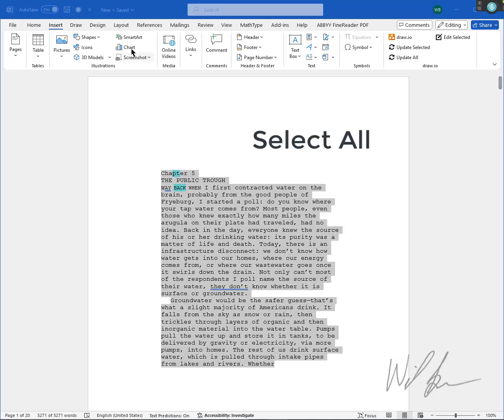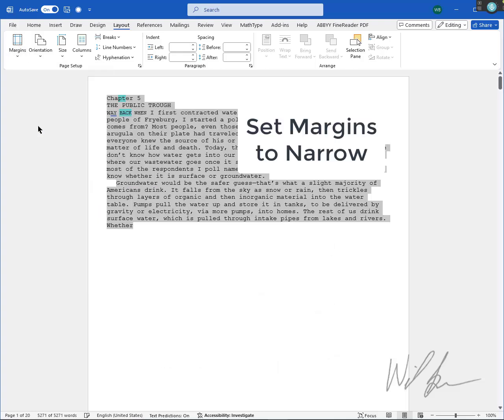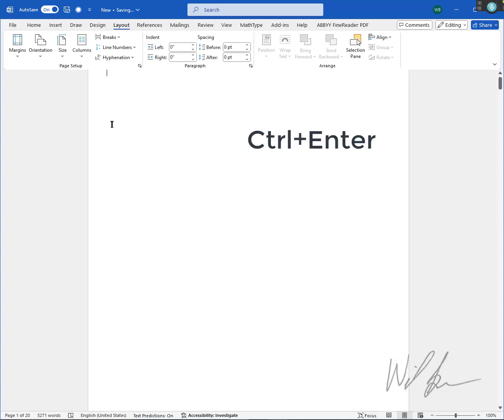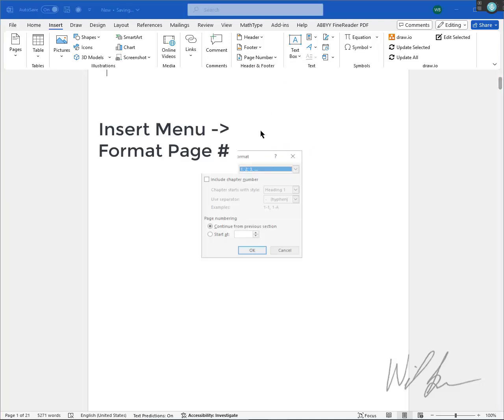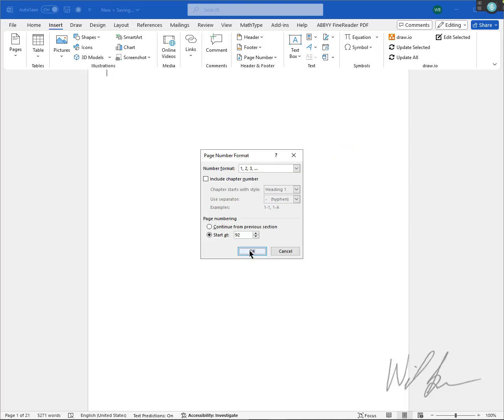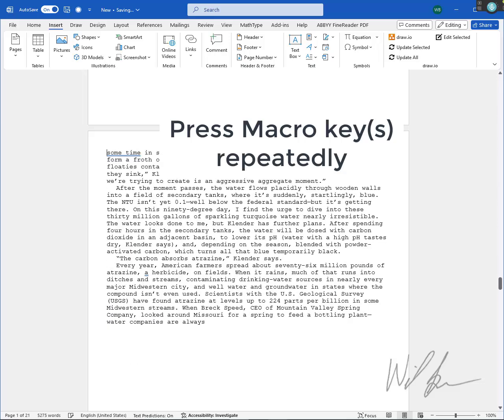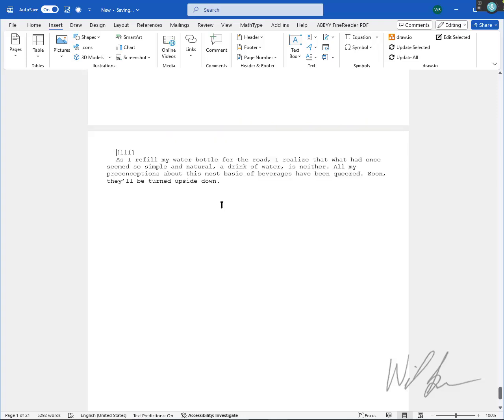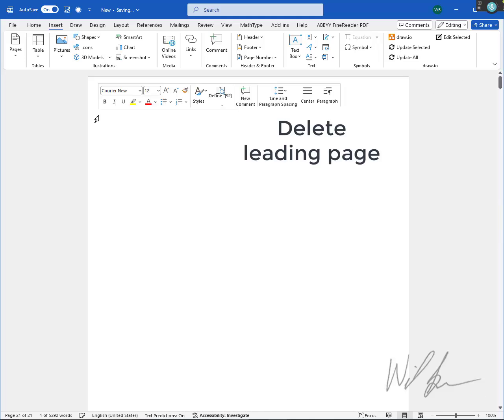Word Macro - Add Bracketed Page Numbers to Body (Outside of Header or Footer)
Create a Word macro with the following code (be sure to give it an easy shortcut keystroke on creation):
Sub InsertBracketPage()
' InsertBracketPage Macro
    Selection.TypeParagraph
    Selection.MoveUp Unit:=wdLine, Count:=1
    Selection.TypeText Text:="["
    Selection.Fields.Add Range:=Selection.Range, Type:=wdFieldEmpty, Text:= _
    "PAGE  \* Arabic ", PreserveFormatting:=True
    Selection.TypeText Text:="]"
    Selection.GoToNext wdGoToPage
End Sub